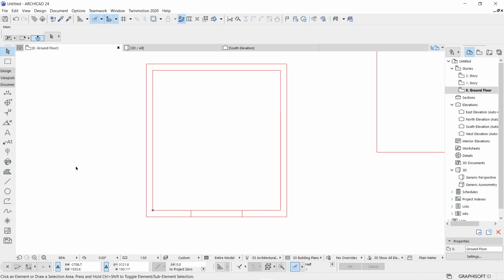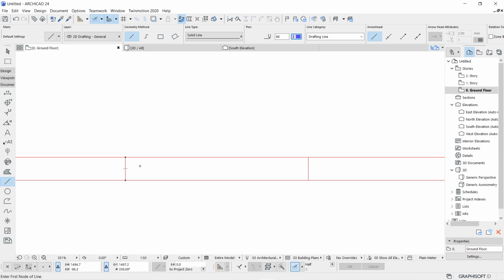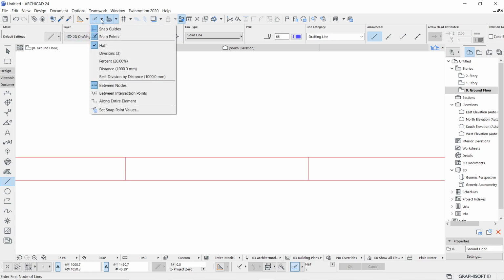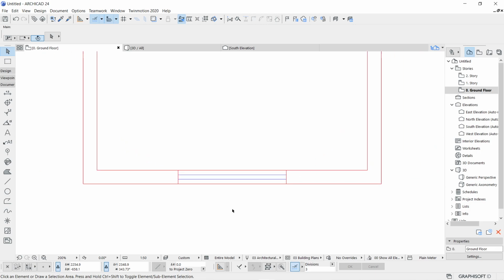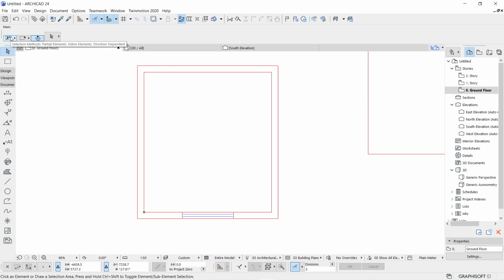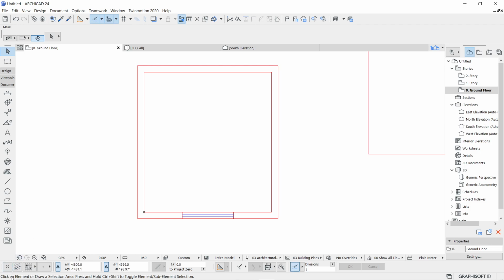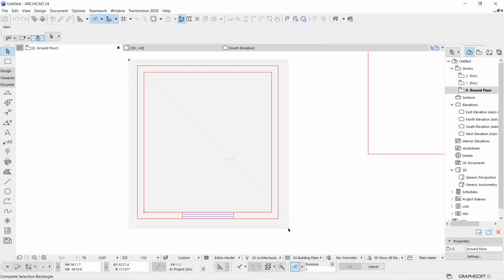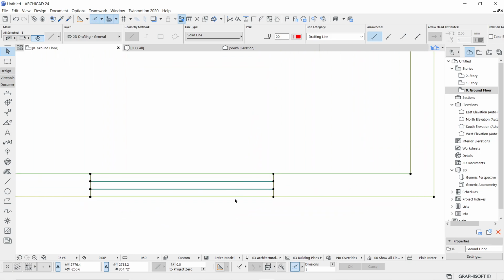01 17 Using Split Multiple Selection Line weight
Current Clip: You will learn how to use "Split" tool and will also get introduced to "Line Weights" along with some helper tools like Snap point "Divisions" method.